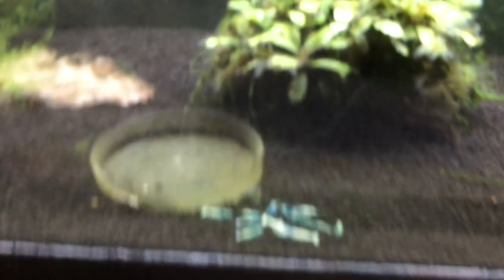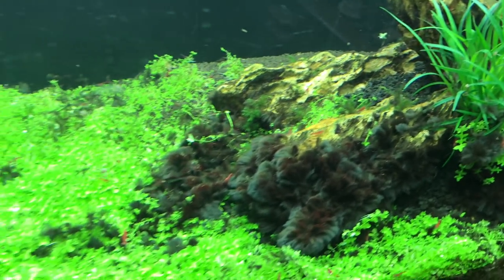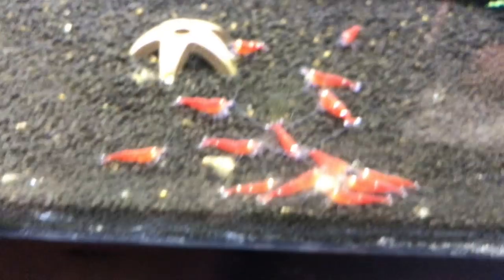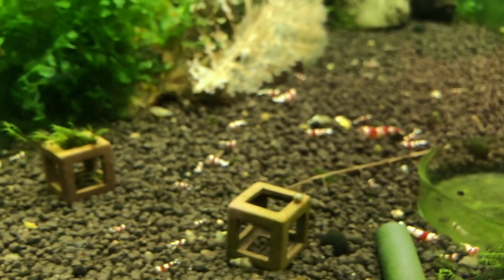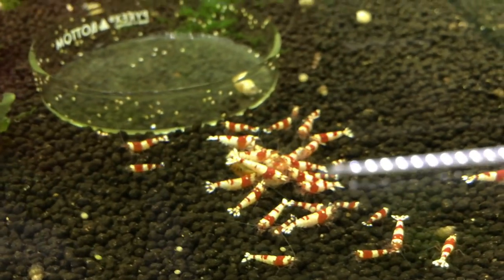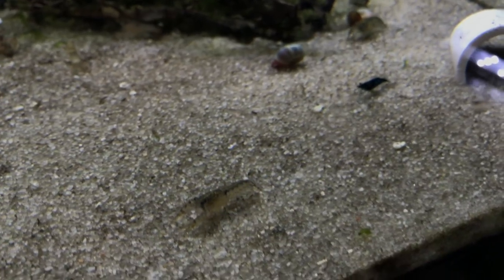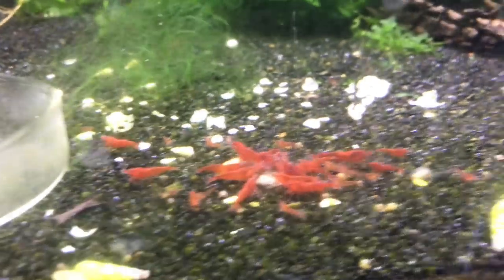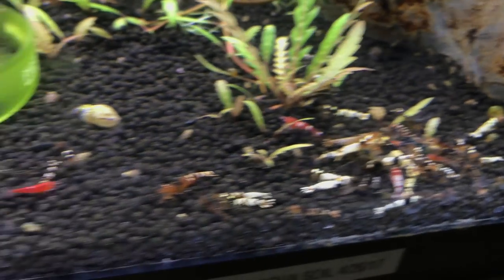Shrimp Update - June 2018